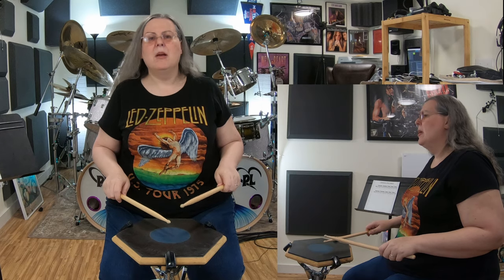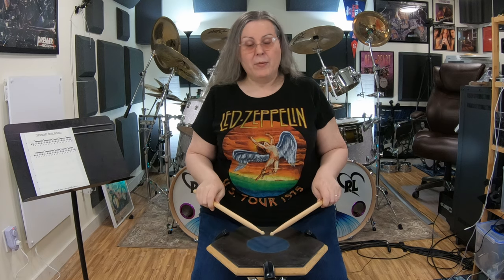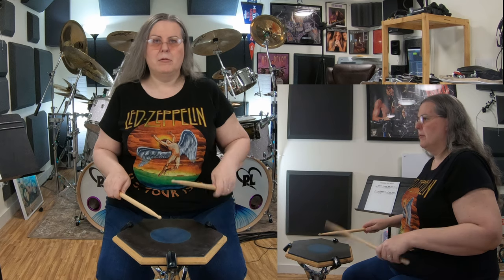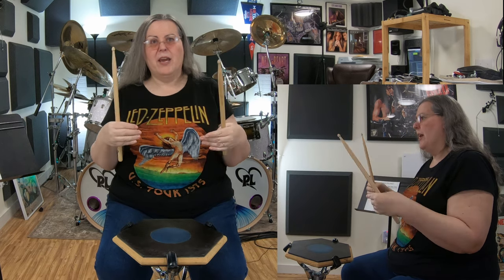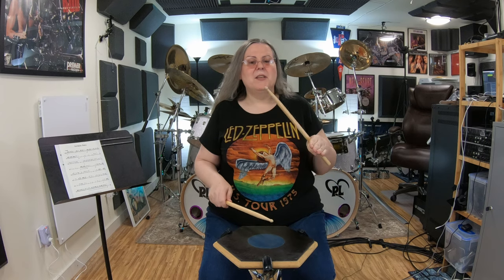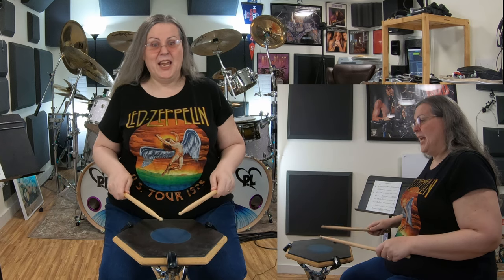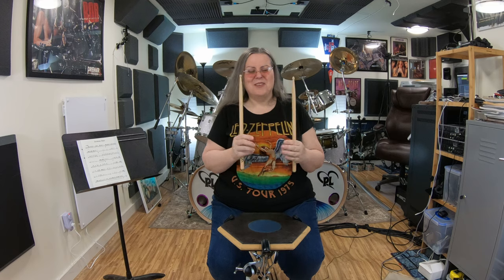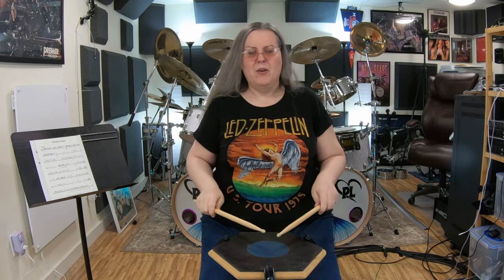Your First Year of Drum Lessons - Week 13 - Hands - Flamacue - New Paradiddle Exercise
Welcome to week thirteen of our technique/theory/pad lessons. In this lesson we'll learn a new paradiddle exercise, a new rudiment, the flamacue, and we'll continue working on our next snare drum solo, Raspberry March.

A few years ago I made a series focused just on the rudiments called "A Rudiment a Day." Here's a link to the flamacue for review: